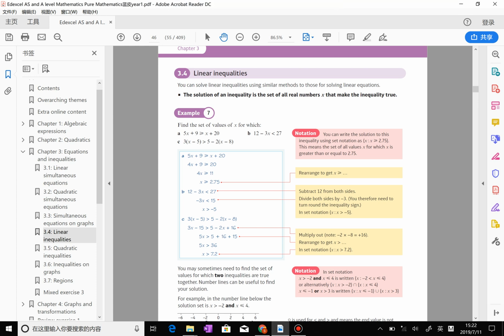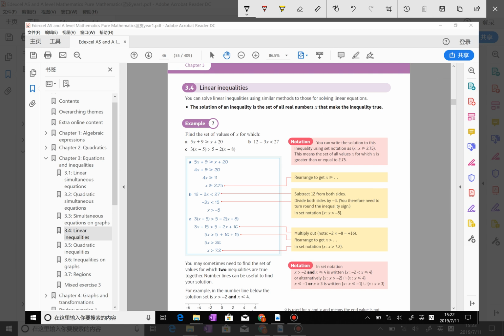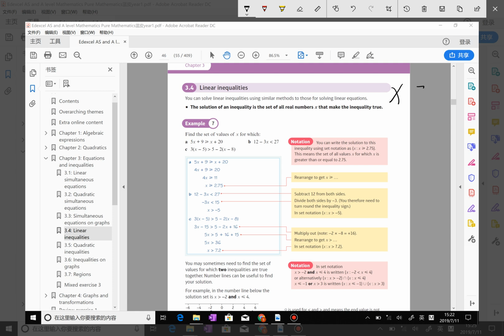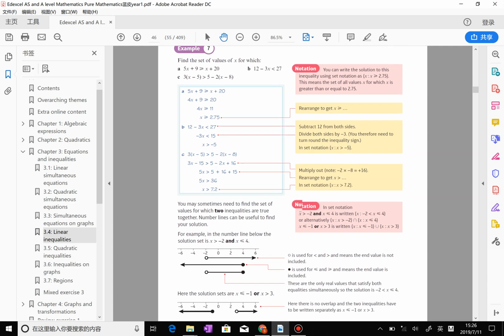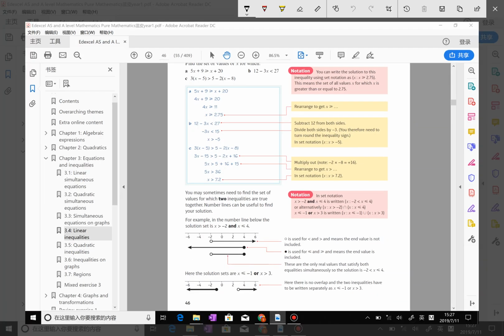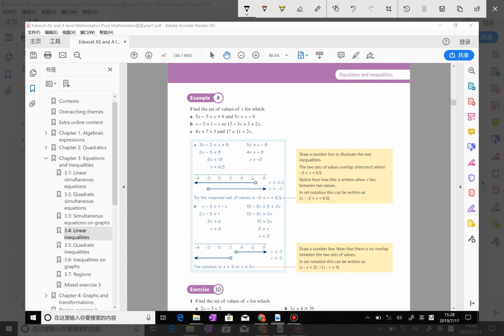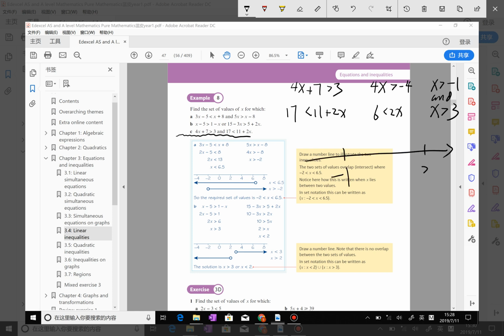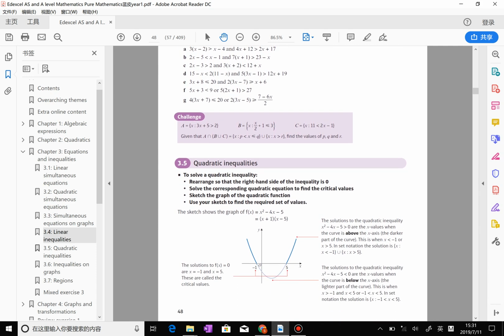Edexcel Pure Math3.4 Linear inequalities